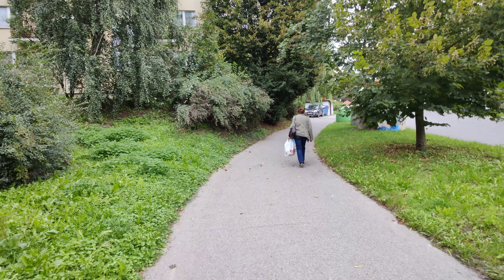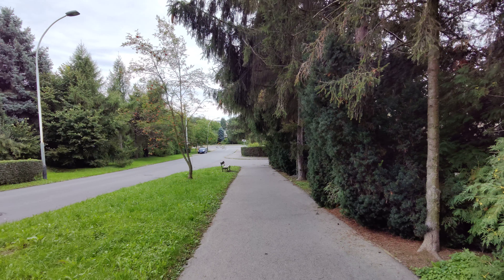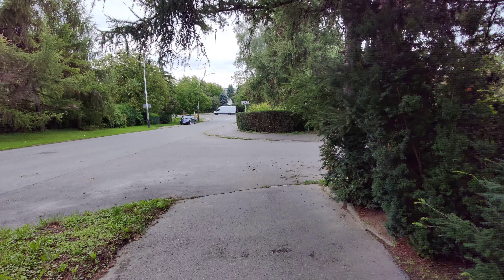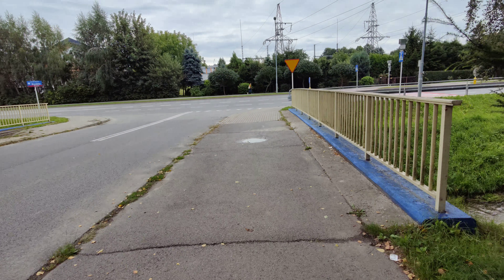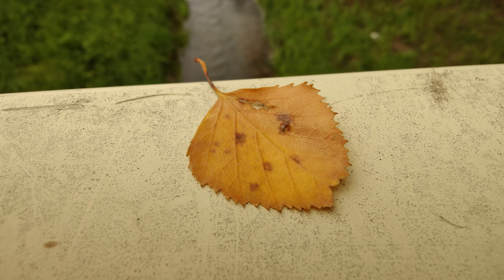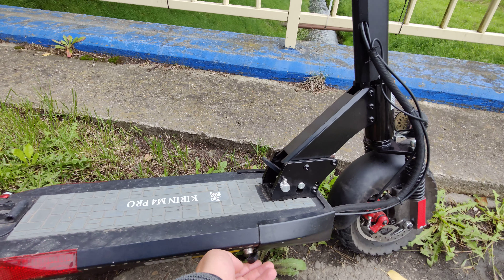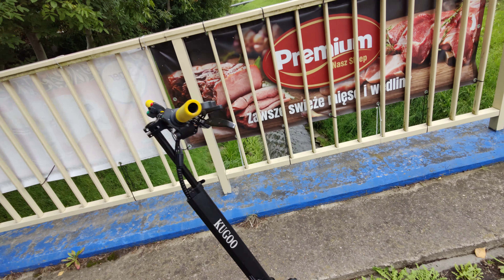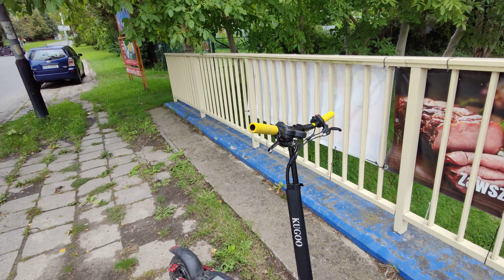one plus 9 pro 8k 30fps camera video test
donete crypto 🤗
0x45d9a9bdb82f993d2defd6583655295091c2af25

best apple deal on amazon
best LG deal on amazon

BTC
3GQnmbuYBX6D2xuYa53RYx82894Q4Qk3t2
ETH
0xB26a21a24BE0E62B840dB47170c87885BFc644a0

ryzen
980 pro nvme
G.SKILL TridentZ RGB Series